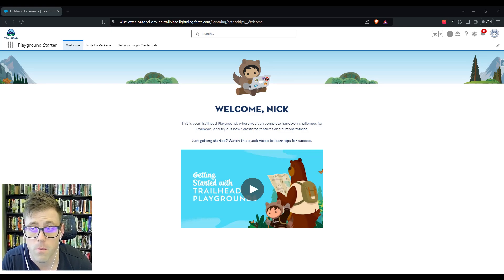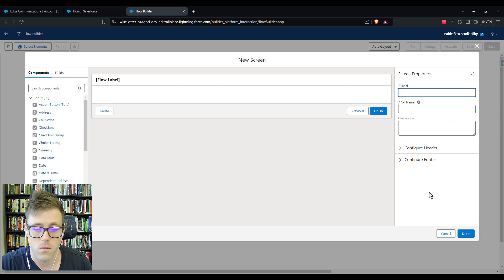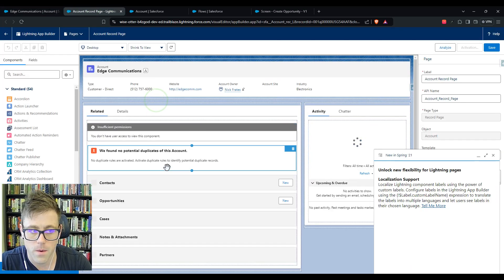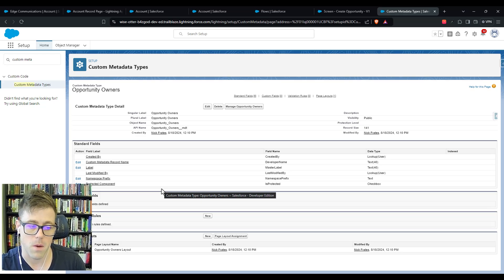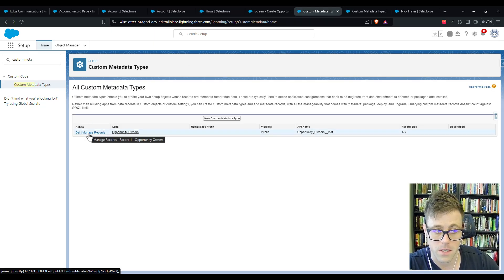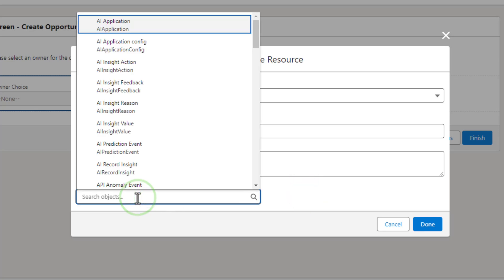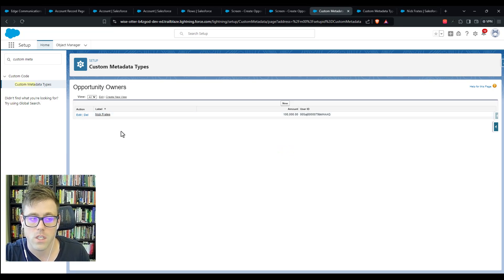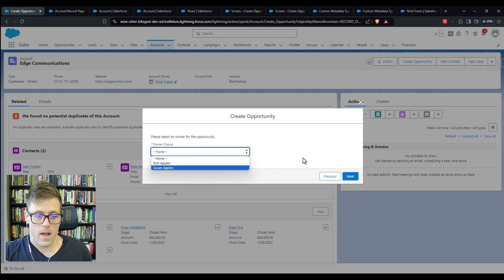How to Use Custom Metadata in Salesforce Flow [FULL Example for 2024]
Learn how to build and use Salesforce Custom Metadata in a Flow with this simple use-case.

0:00 Build the screen flow
9:19 How to create and setup custom metadata
17:40 How to use custom metadata in a screen flow

💰 Learn how to build flows like this in the Salesforce Flow course over 13,000 Salesforce professionals like you have taken:

how to get value from custom metadata in salesforce
what is custom metadata in salesforce with example